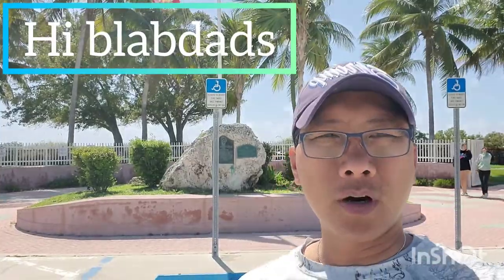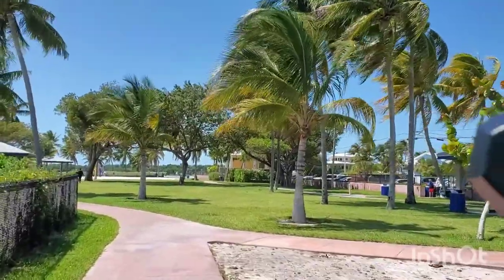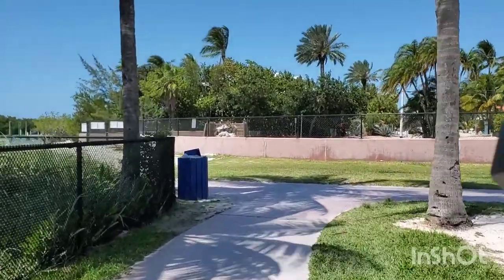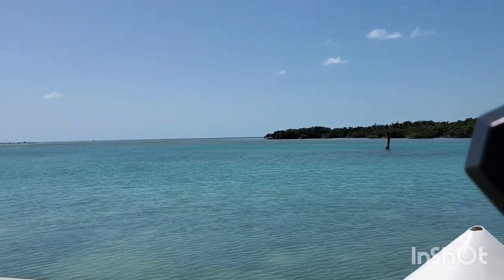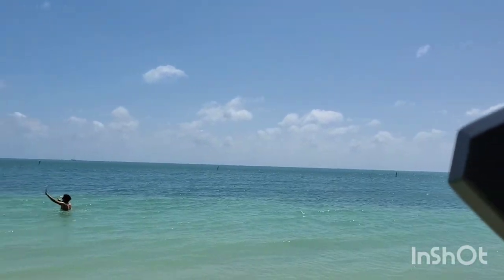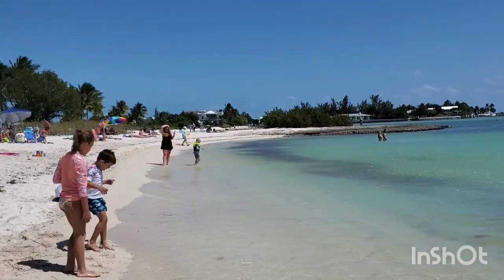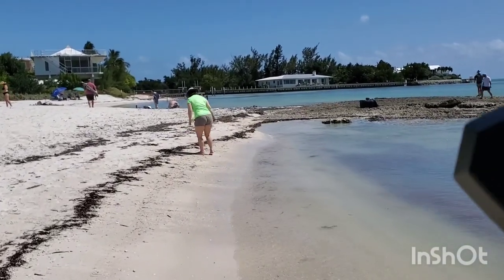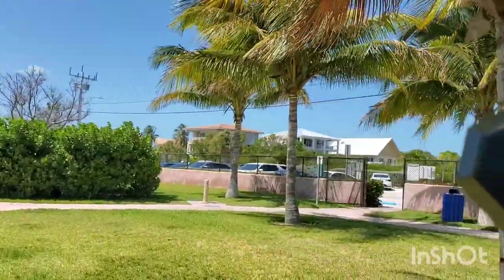Sombrero Beach on Marathon Key, Florida - Spring Break 2022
I visited a lot of beaches. This city beach in The Keys, Marathon Key to be exact is THE best beach. blabdad approved!